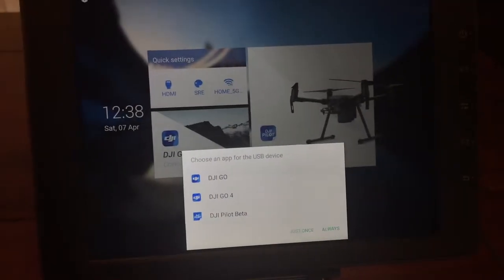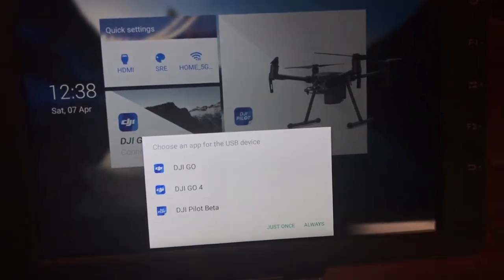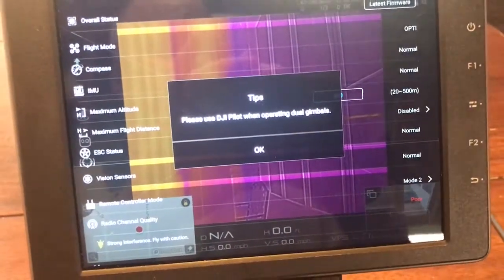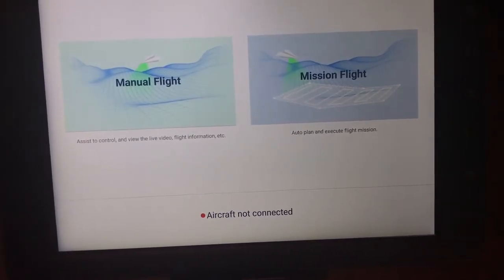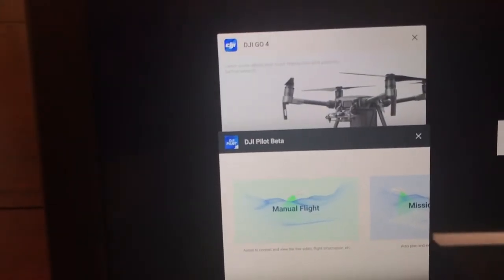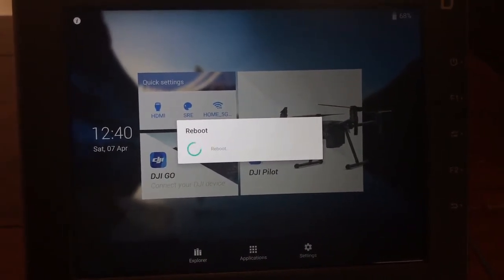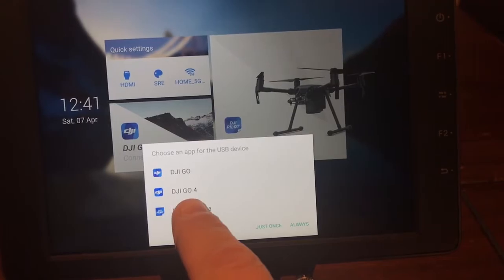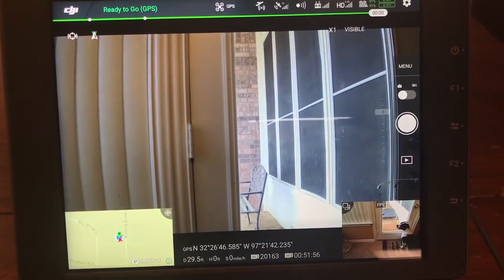DJI CrystalSky - switch between Go4 and Pilot apps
There’s a little “tribal knowledge” on switching between the Go4 and Pilot app on the DJI CrystalSky.  I’m hoping this short video will help a few people out